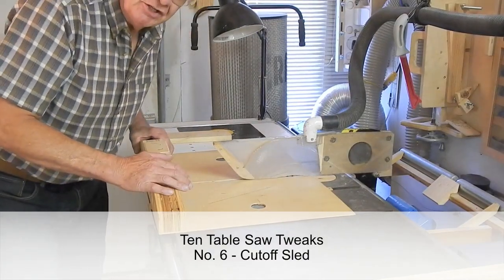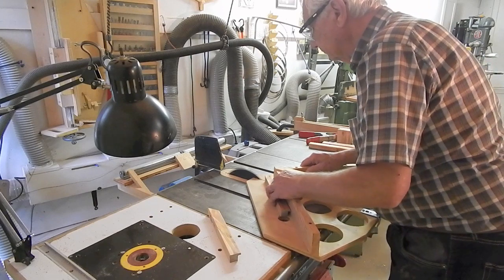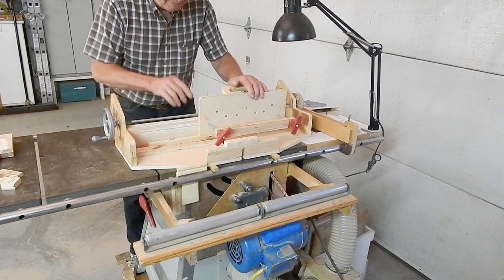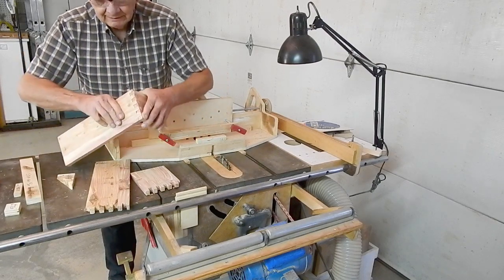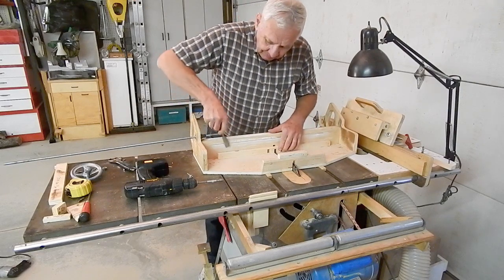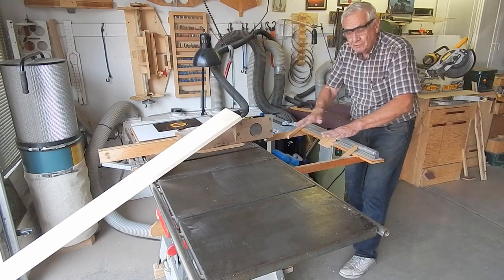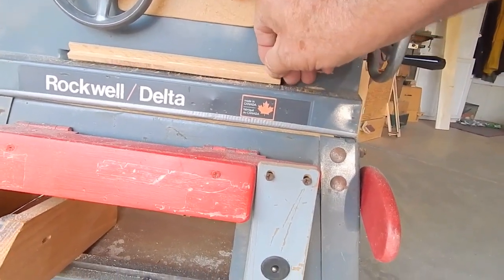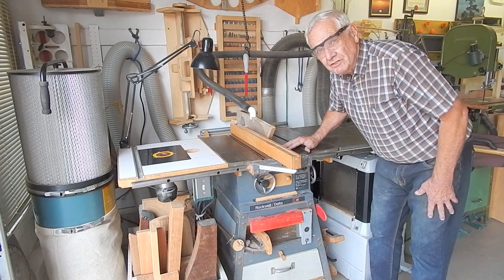Ten Table Saw Tweaks; Numbers 6 to 10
This the second of two videos describing ten shop built modifications and accessories for my home workshop contractors saw.